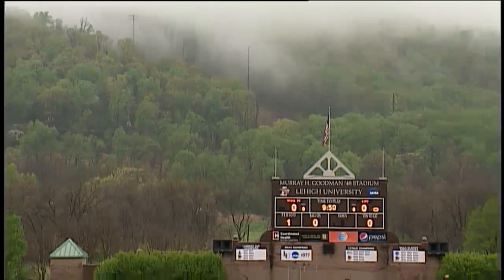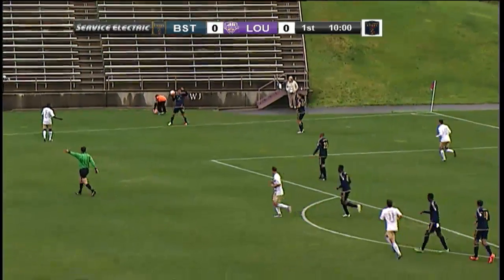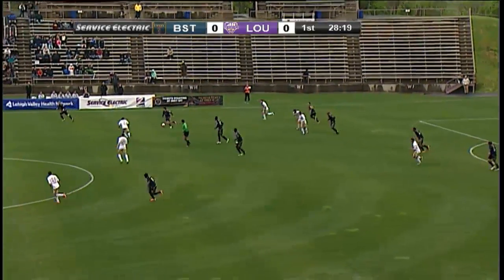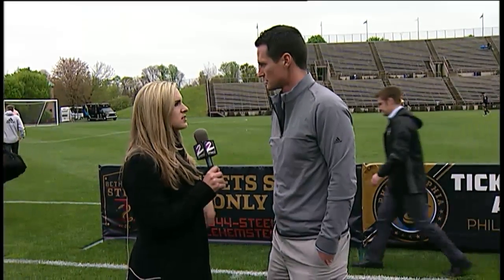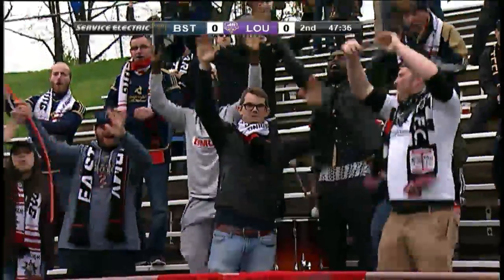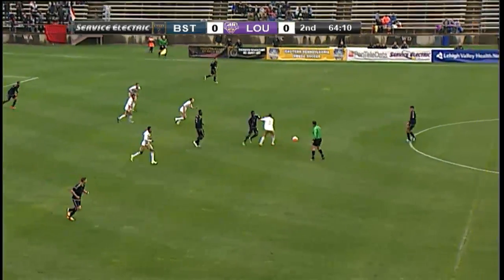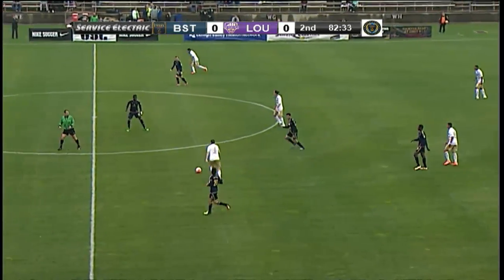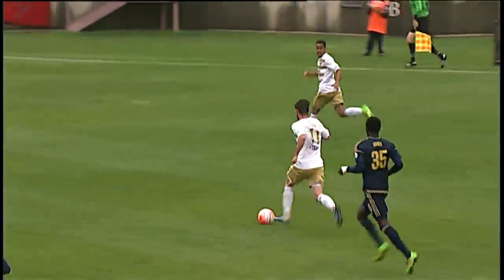WATCH LIVE: Bethlehem Steel FC vs Louisville City FC 5-1-16